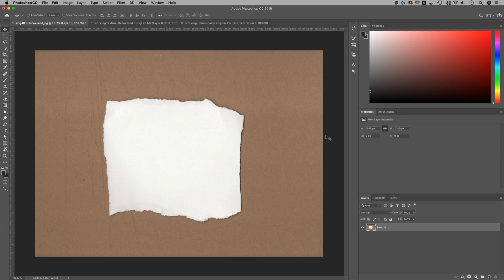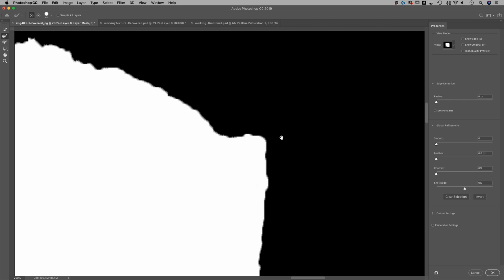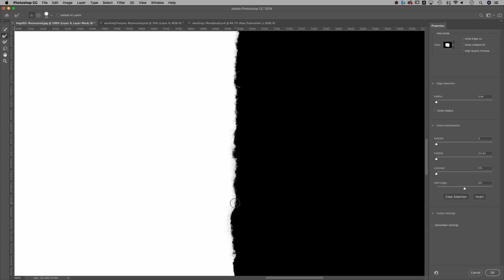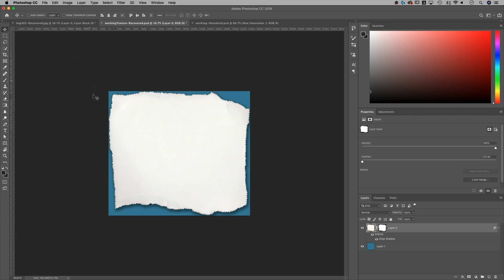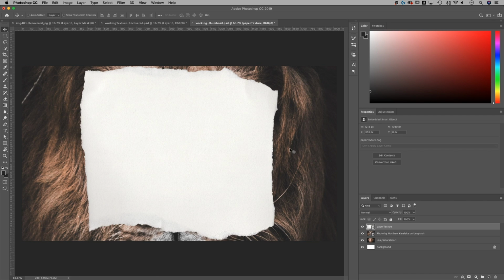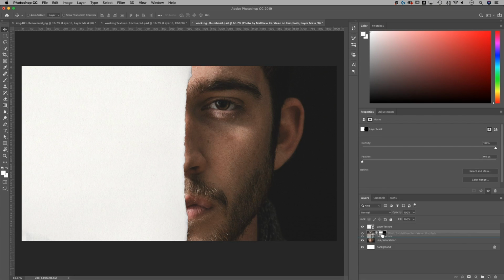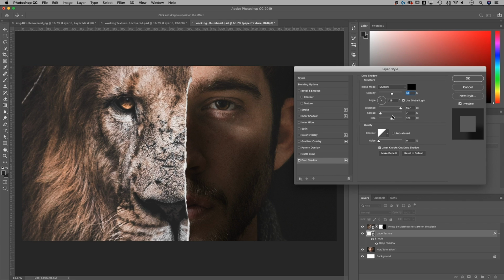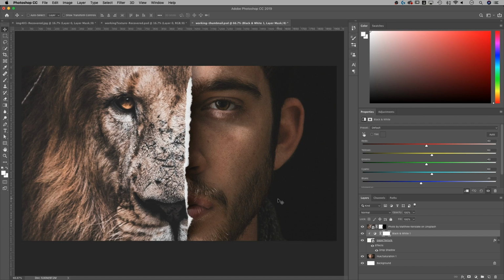Torn Paper Effect | Photoshop Tutorial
Learn how to create a torn and ripped paper effect in Photoshop! Get this texture for FREE!

Lion photo by Matthew Kerslake on Unsplash.
Portrait photo by Albert Dera on Unsplash.